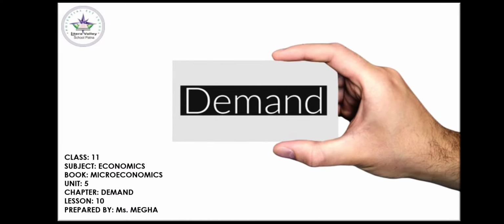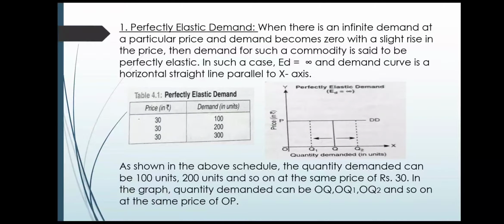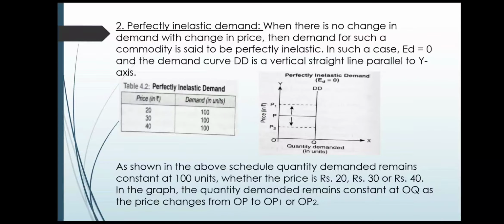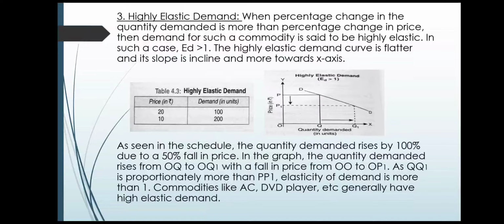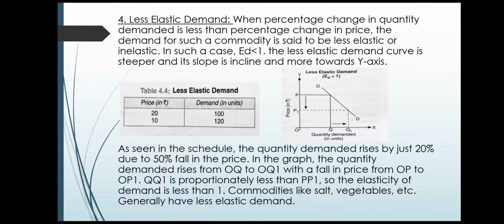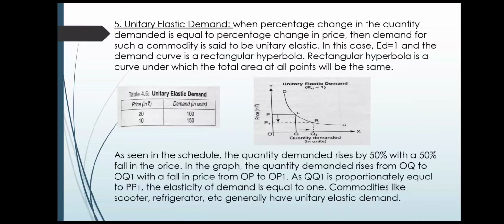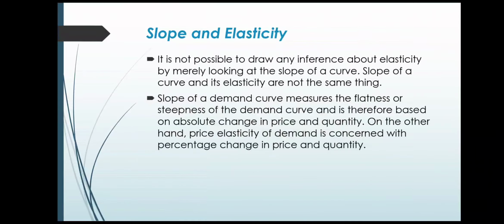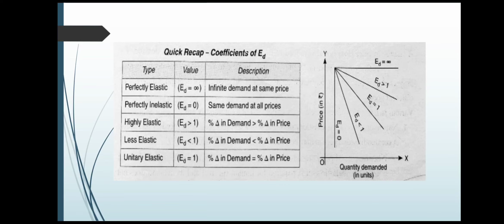Class11_Economics_Microeconomics_Demand_Lesson10